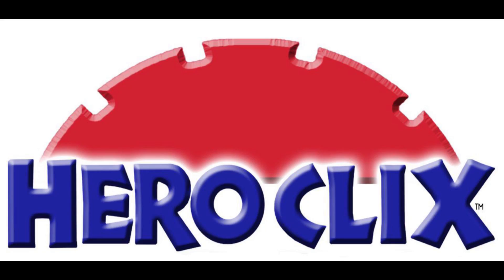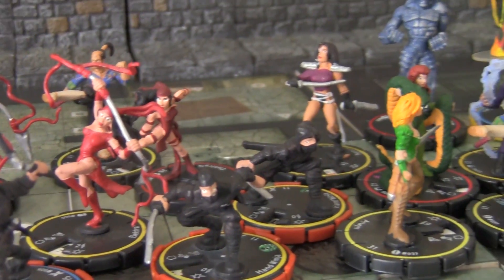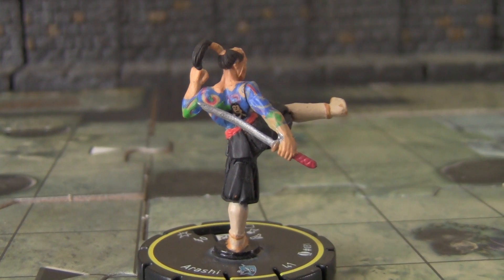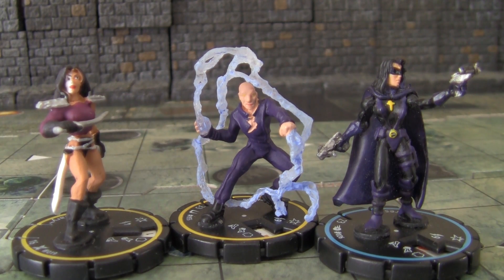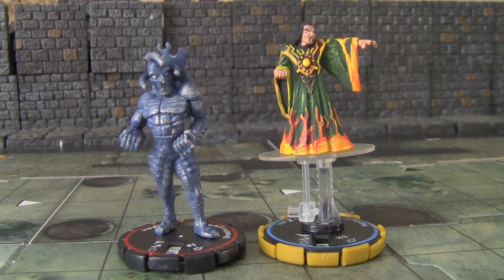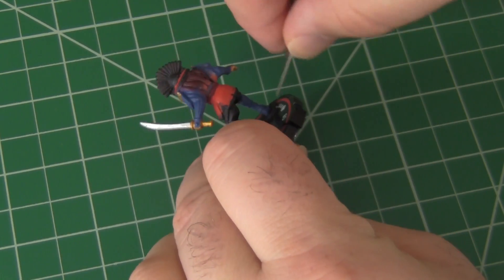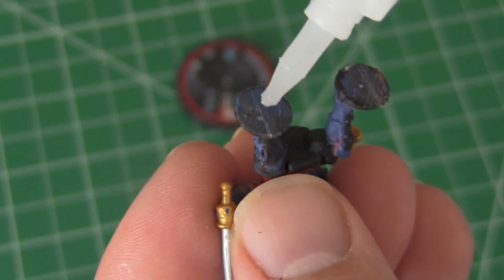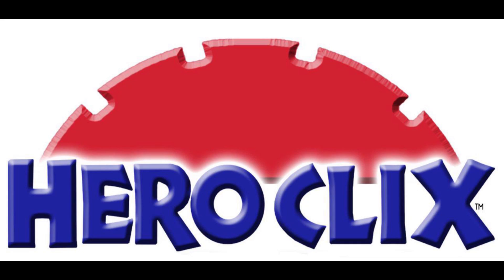Cheap Miniatures For D&D 7 - Heroclix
I finally found some in the Thrift Store!